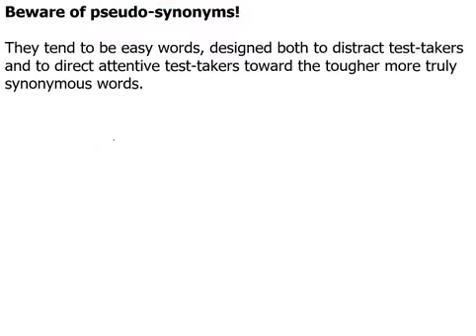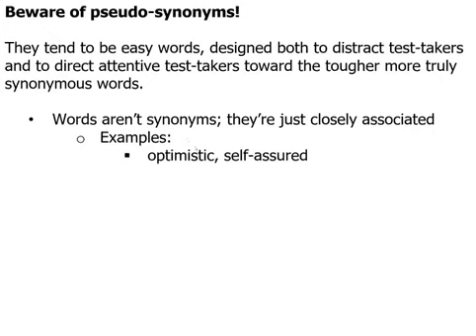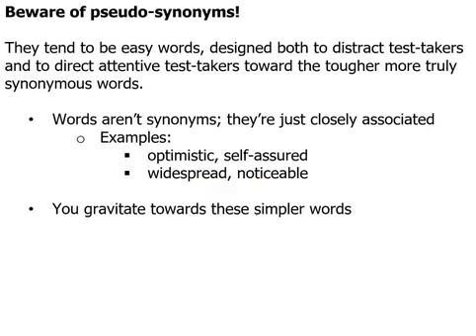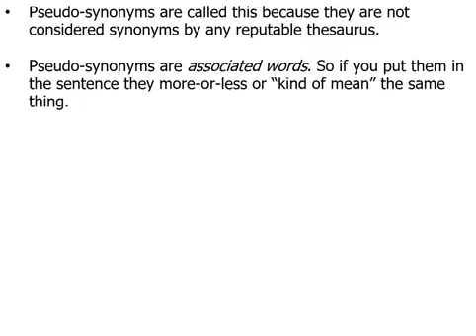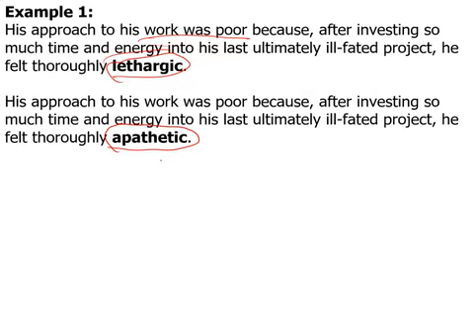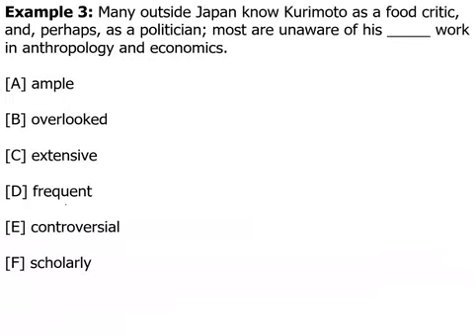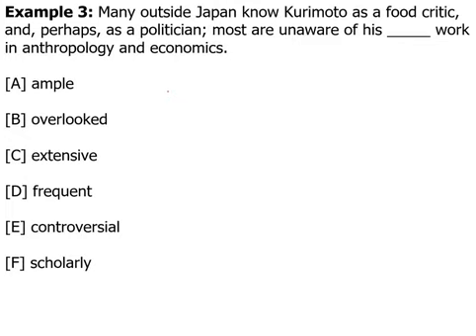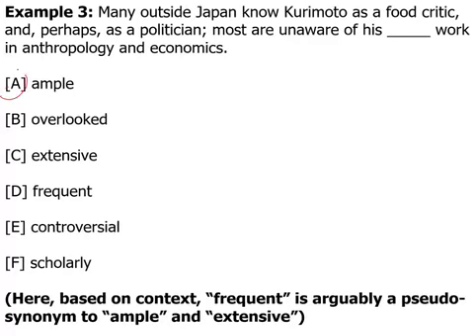4. Beware of the pseudo-synonyms - Ch 7 || gre exam || gre preparation for beginners || gre lectures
4. Beware of the pseudo-synonyms -  Ch 7